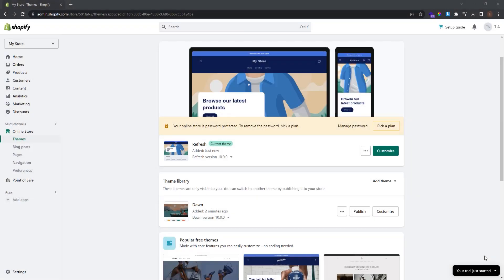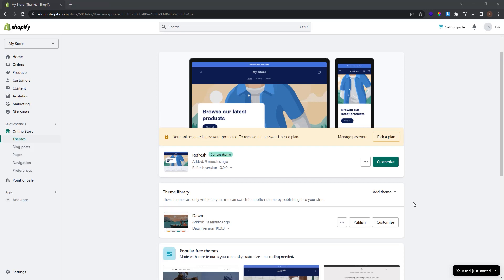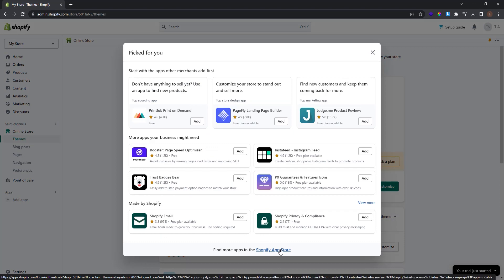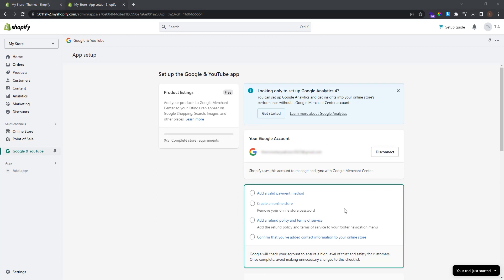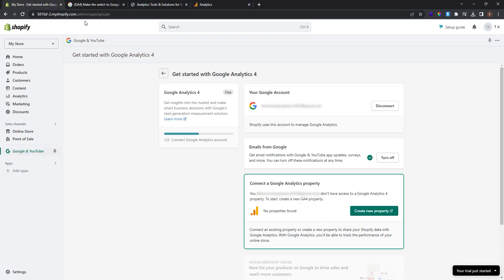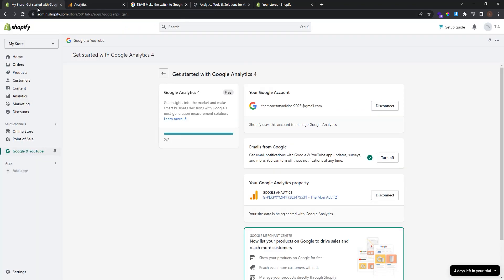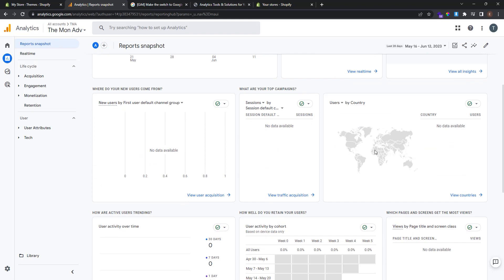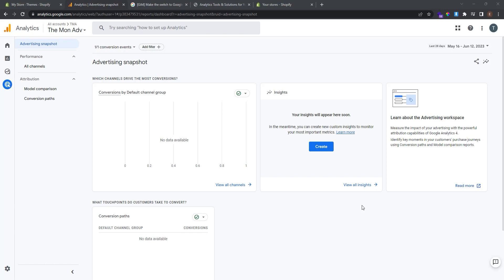How to Install Google Analytics 4 on Shopify (Tutorial)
In this video I'll show you How to Install Google Analytics 4 on Shopify